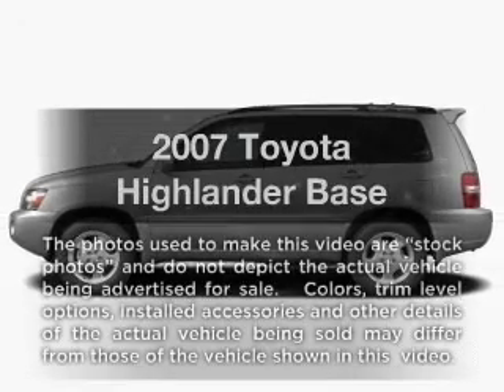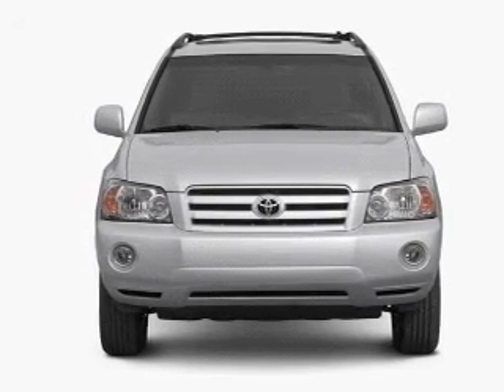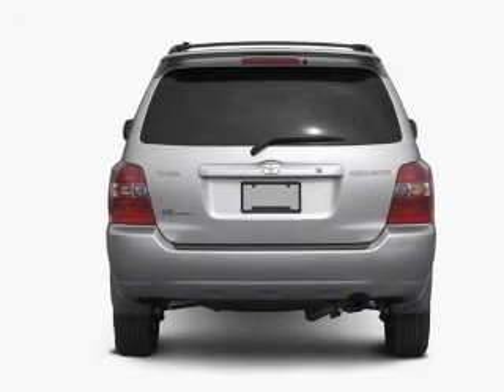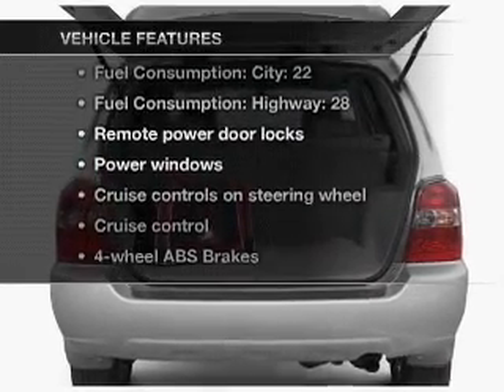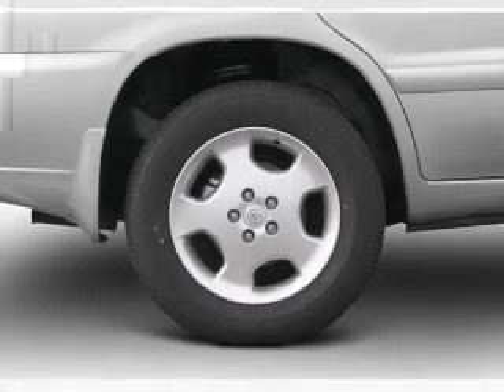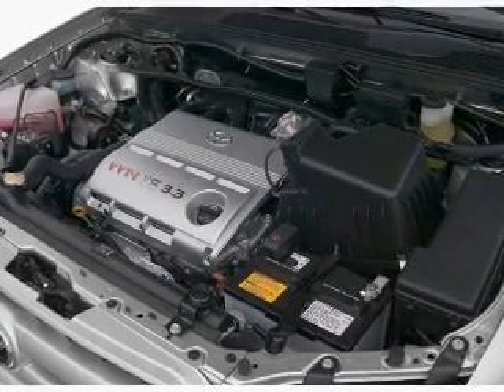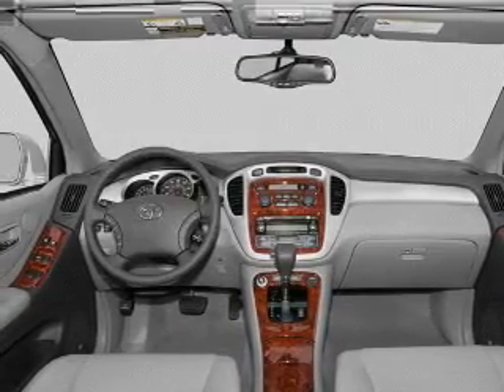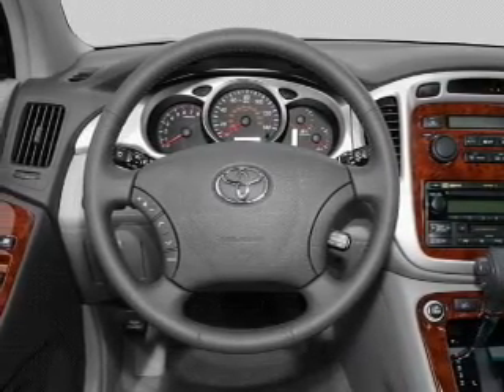2007 Toyota Highlander - Little Rock AR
Year: 2007
Make: Toyota
Model: Highlander
Trim: Base
Engine: 2.4 liter inline 4 cylinder 16 valve
Transmission: 4-Speed Automatic
Color: Silver
Mileage: 38868
Address:
4600 South University Ave